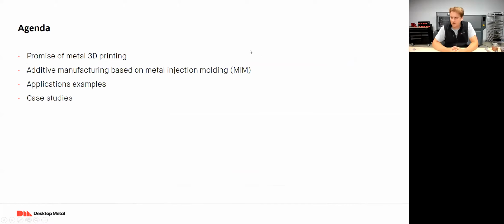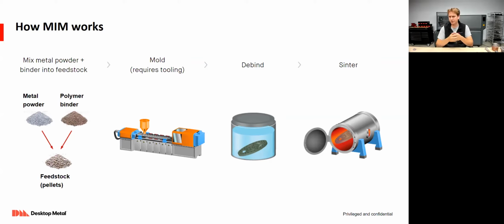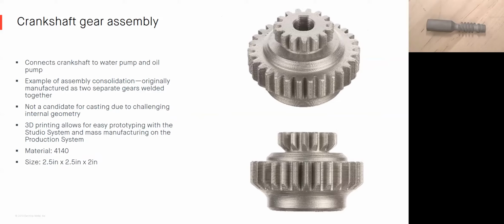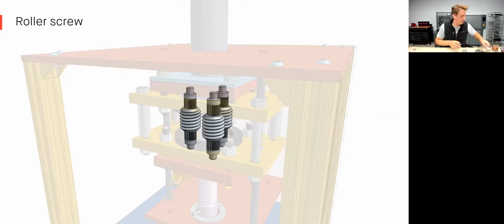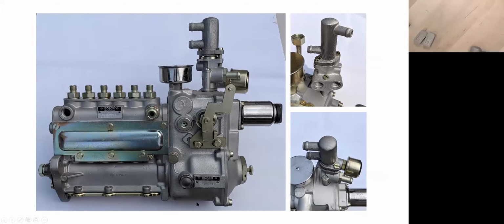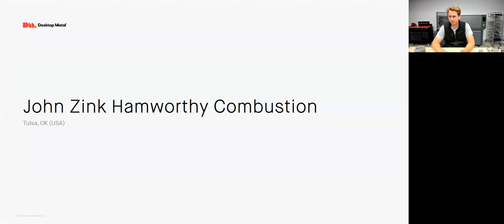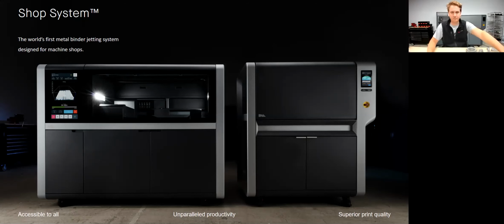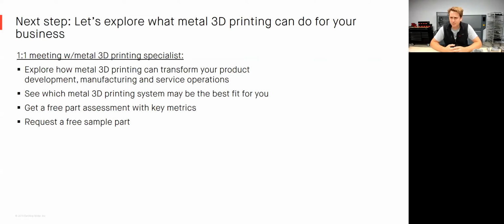Metal 3D Printing For Prototyping & Production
We are joined by Desktop Metal to discuss metal 3D printing and explore time and money-saving applications realized by nationally recognized businesses. Get details and quotes for Desktop Metal